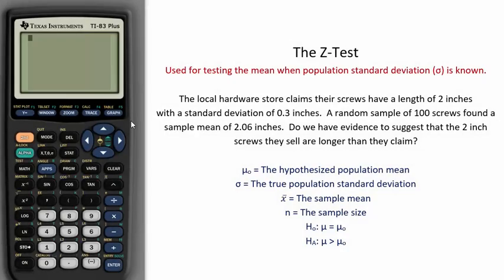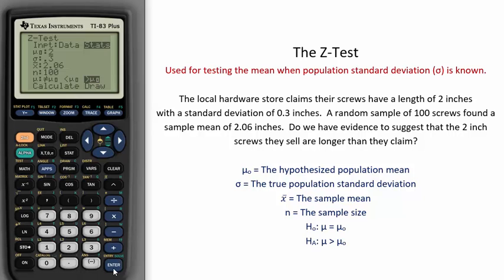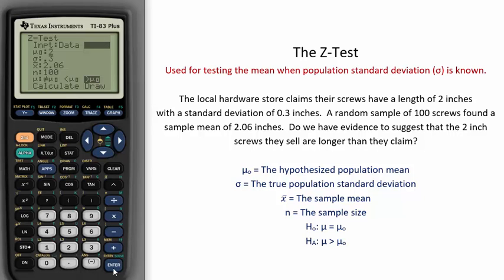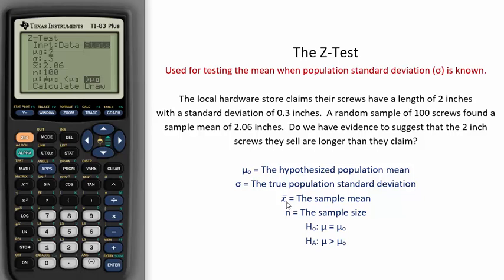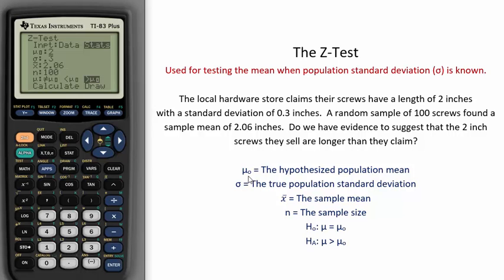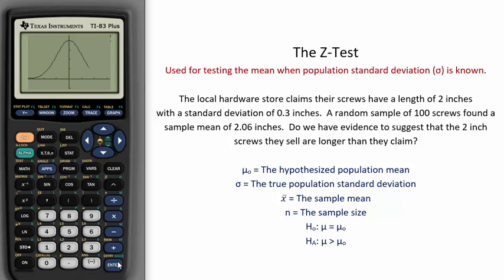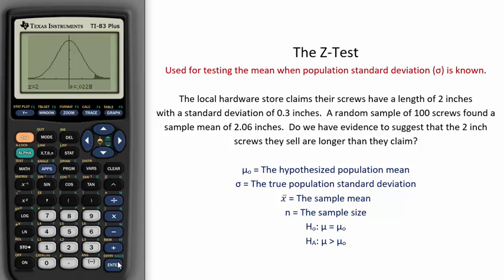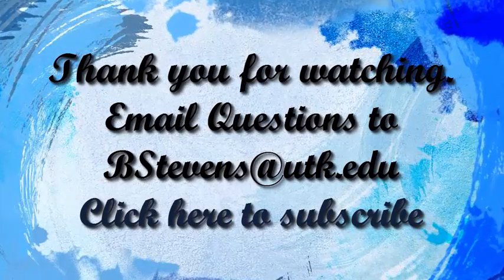Z-Test - TI Calculator Tutorial - Detailed instructions with Example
How to test the mean when the true standard deviation (sigma) is known on a TI calculator.